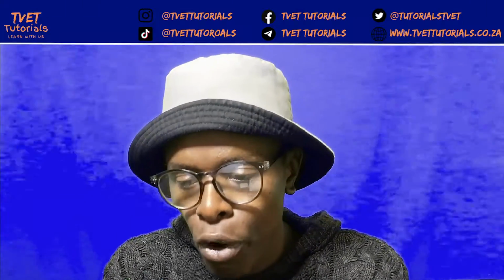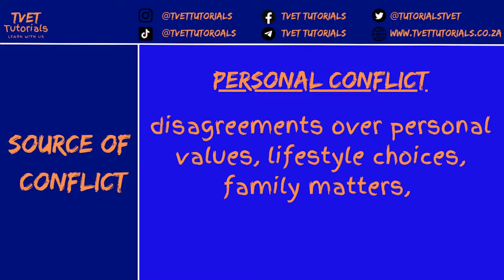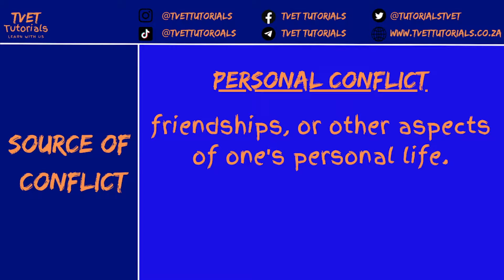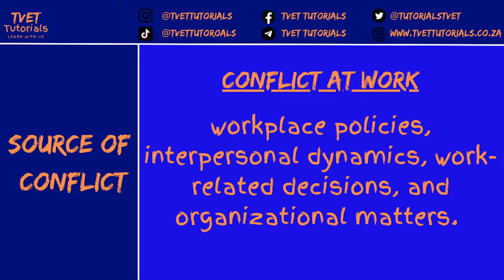LABOUR RELATIONS - HANDLING CONFLICT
LABOUR RELATIONS N6

Topic: HANDLING CONFLICT

DESCRIPTION

Join Mr Doctor 'Doc' Khoza as he dissects another topic for Human Resources N6 students.

This video provides an overview of Conflict is and the fundamental differences between Personal Conflict and Work Conflict.

HASHTAG #